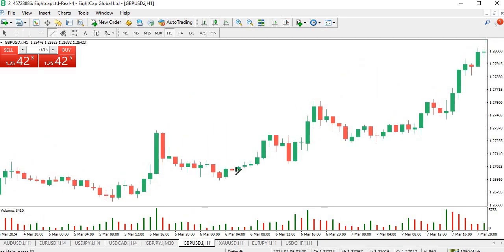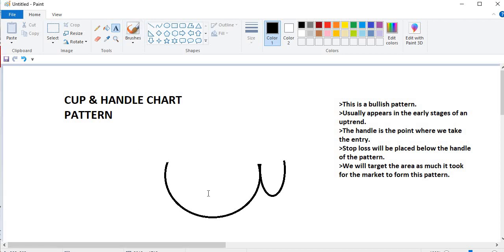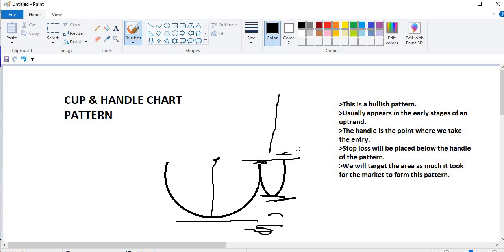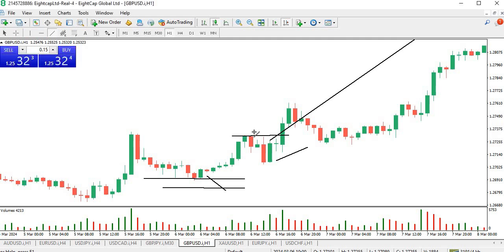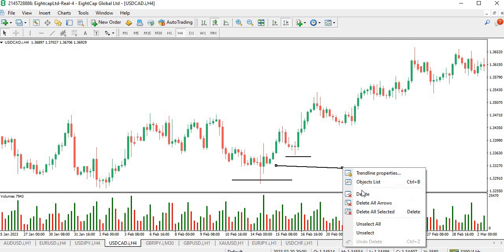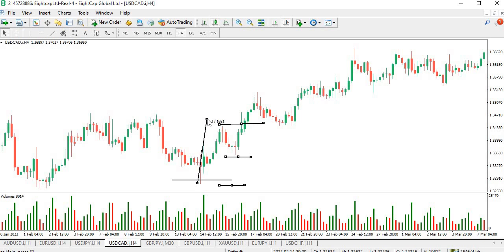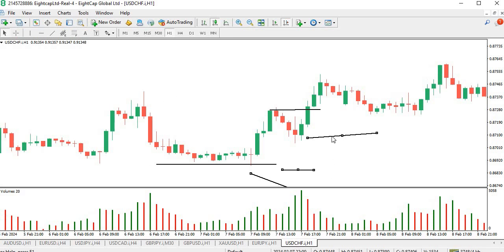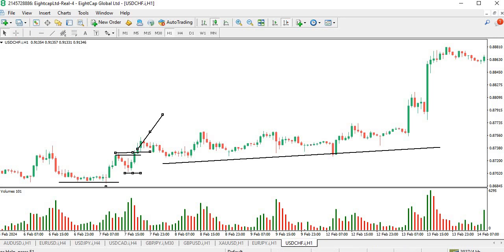CUP & HANDLE PATTERN. How to trade it.?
Chart patterns work extremely better when executed with complete patience and discipline, they are actually specific patterns which the market frequently forms on the chart.

Cup and handle pattern is one of them, it works too better and hardly disappoints the trader execution this pattern.

Being a trader you can earn lots of money in the market when you know the rules of these patterns. but yeah a trader will always need to manage his risks while trading these chart patterns or even the best advanced strategies in trading.

This chart pattern is quite unique from the previos traditional chart patterns such as Double tops, double bottoms, head & shoulder etc.

But one thing is for sure thaf I have practiced this pattern, I have traded this pattern, and once you trade it for yourself you'll know this pattern is one of the best among all chart patterns.